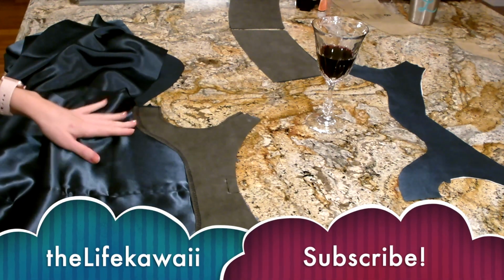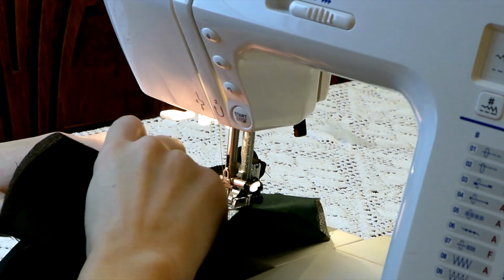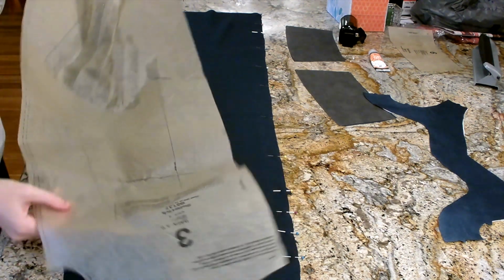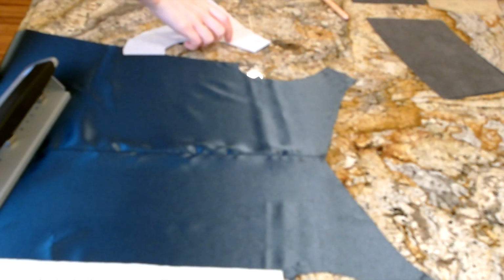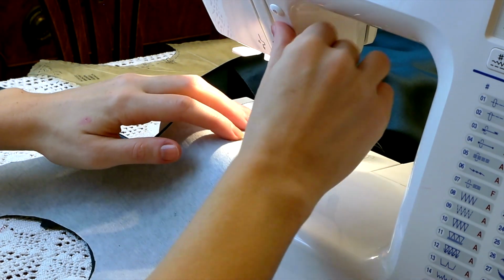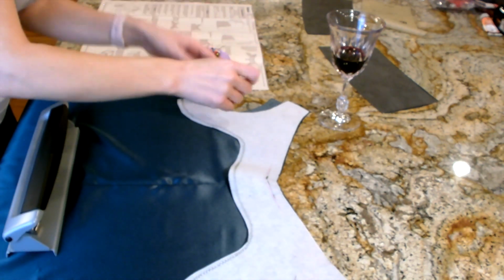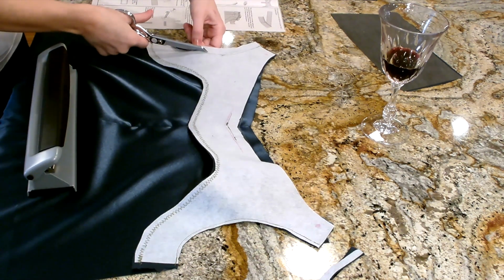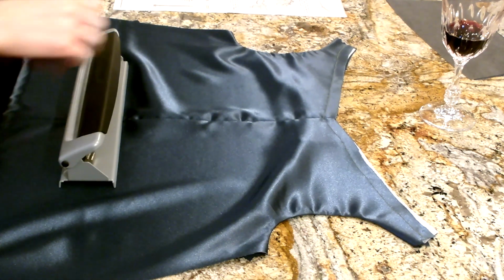Making My Performance Dress | Butterick Sew Along Retro Pattern 5137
Butterick sew along retro dress pattern 5137 at the Life kawaii! Watch and learn to sew with this step by step sewing pattern tutorial for Butterick 5137.